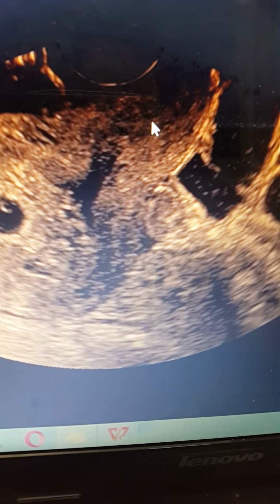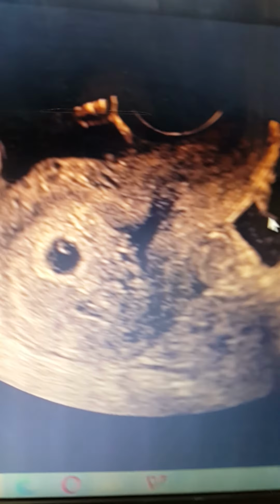Early pregnancy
Early pregnancy, Yolk sac, and supra cervical separation.
Should be for follow up for detection of embryonic echo and pulsations.